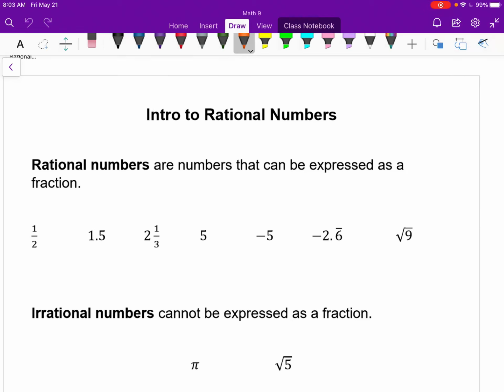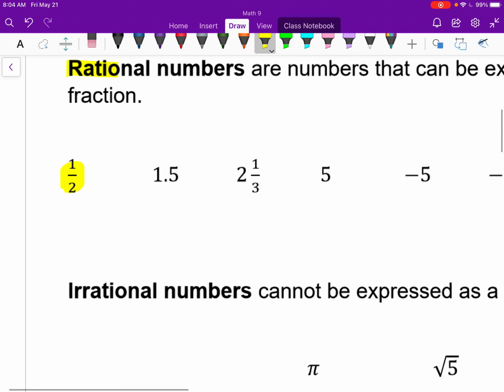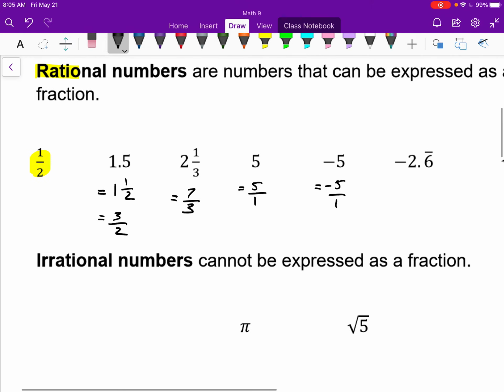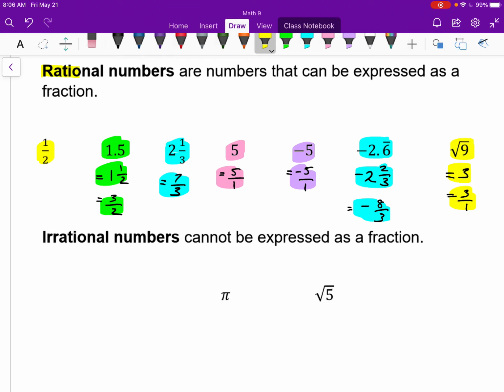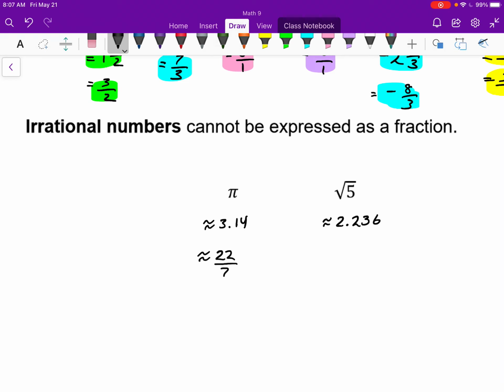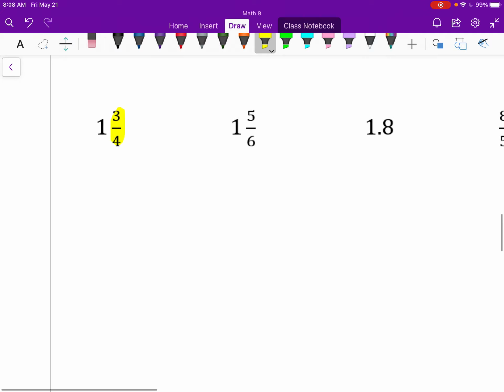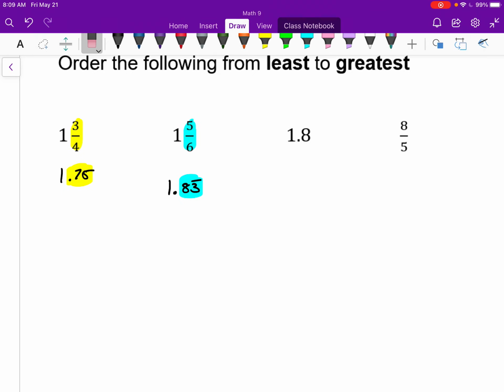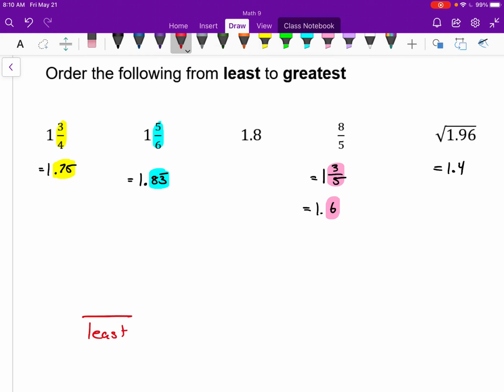Mathematics 9 Lesson 1.1 "Intro to Rational Numbers"